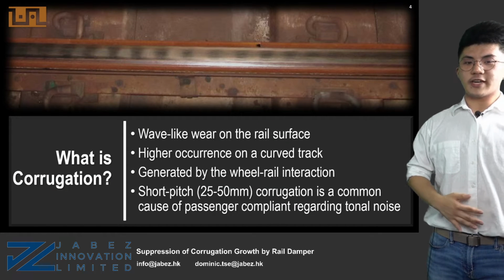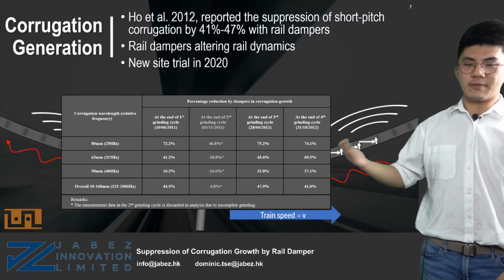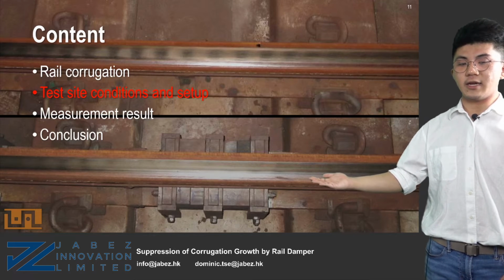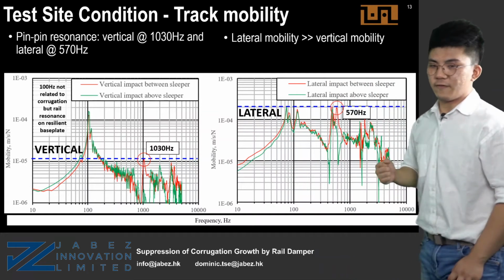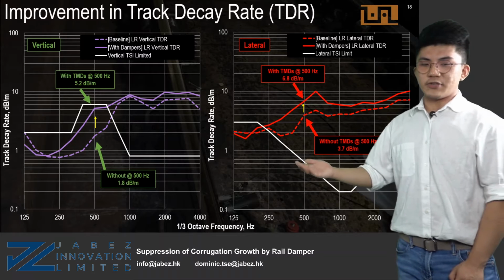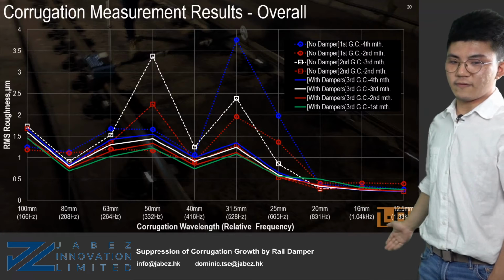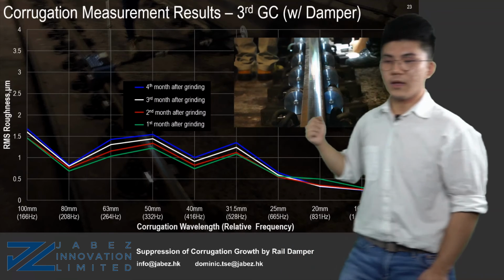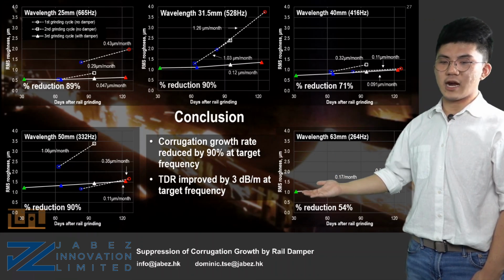Corrugation suppression by rail damper with spectral corrugation data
Based on ICSV 27paper: "Suppression of Corrugation Growth by Rail Damper", by Wilson Ho, Dominic Tse, Peter Wong, Marco Ip and Ghazaleh Soltanieh.